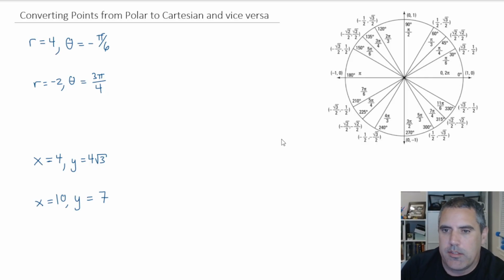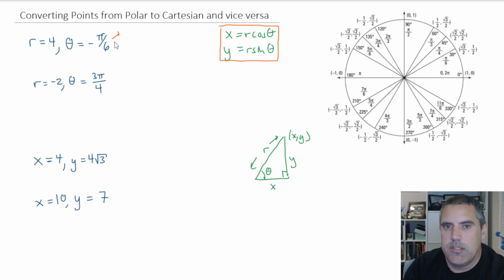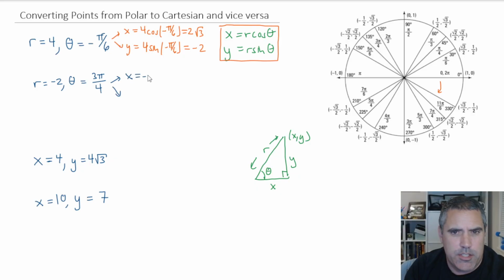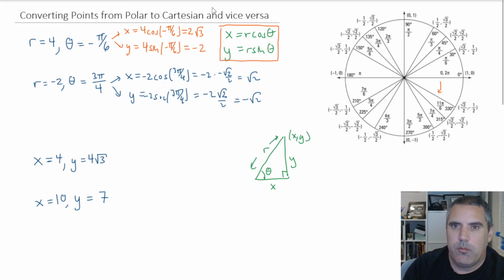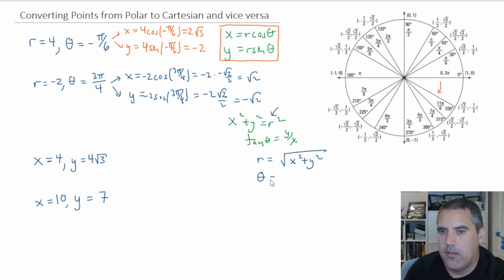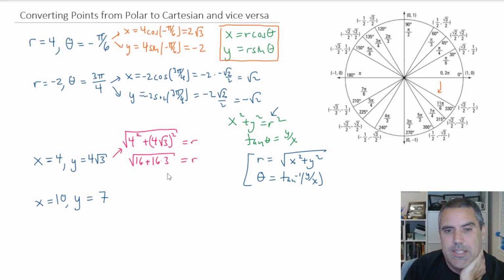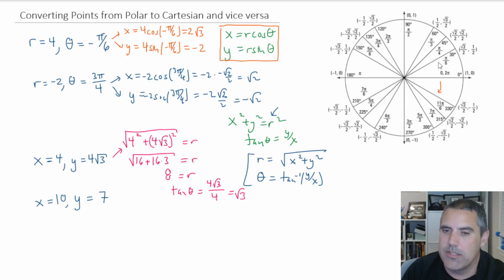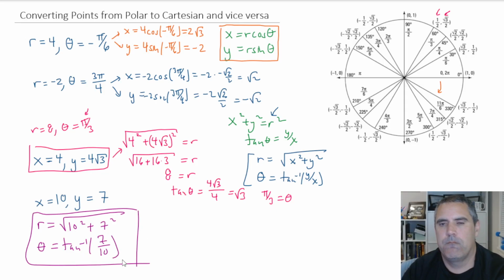Converting Points from Polar to Cartesian and vice versa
A few quick examples showing you how to convert points from polar to cartesian and cartesian to polar.

Time Stamps:
00:00 Intro
01:00 Polar to Cartesian
02:30 Cartesian to Polar